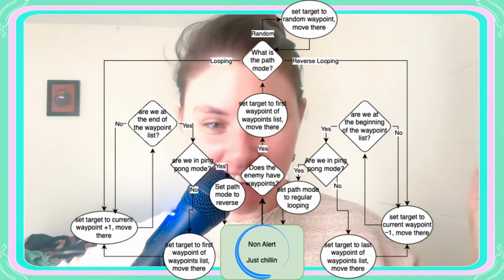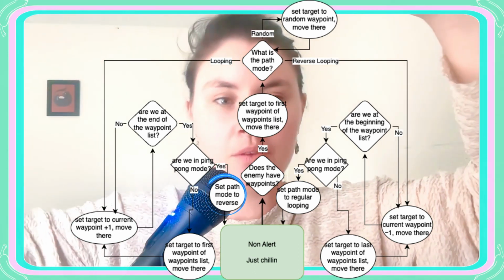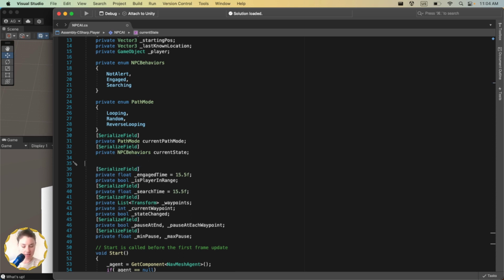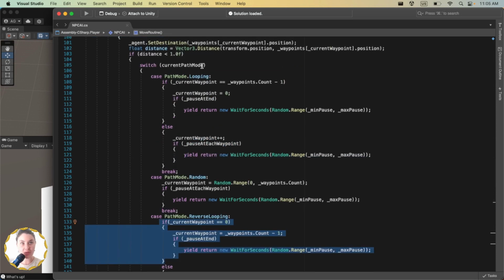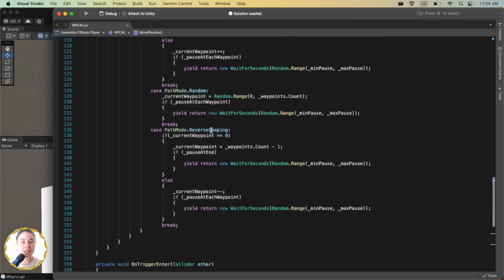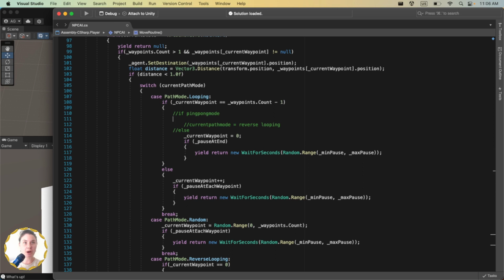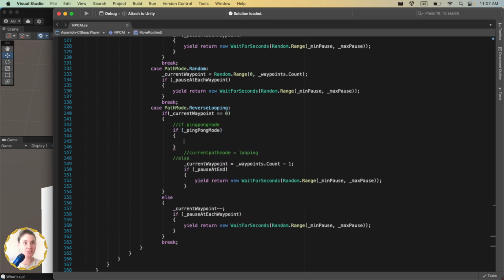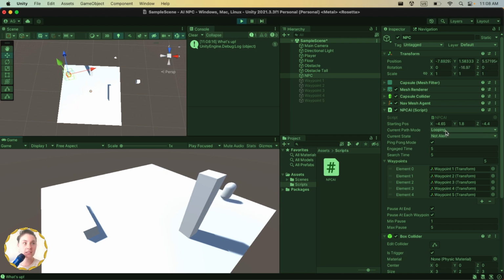Unity AI Part 11: Ping Pong Mode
In this one we add one more path mode for our NPC! We've had Looping, Random, Reverse Looping and now we're adding Ping Pong Mode!

0:00 - Introduction
1:12 - Setup & Write Pseudocode
2:53 - Pause To Try on Your Own
3:05 - Write Code for Ping Pong Mode
3:54 - Test
4:32 - What's Next?